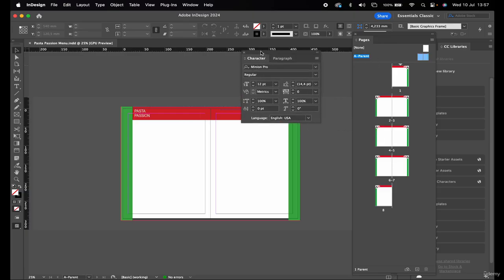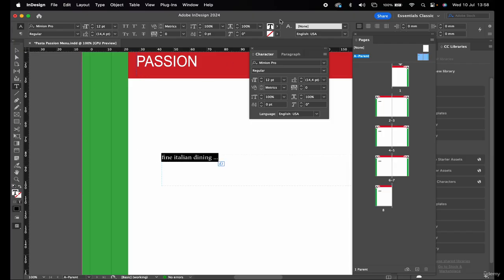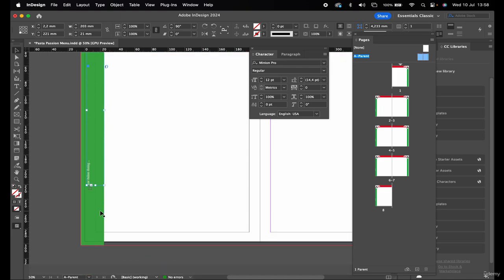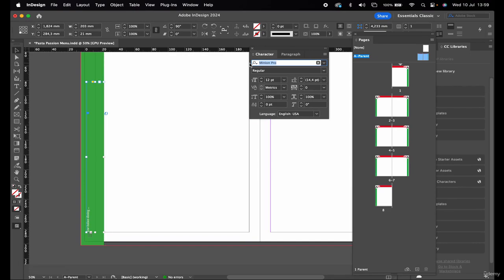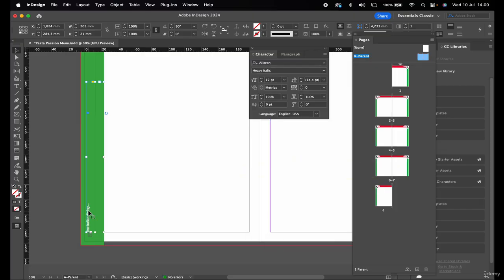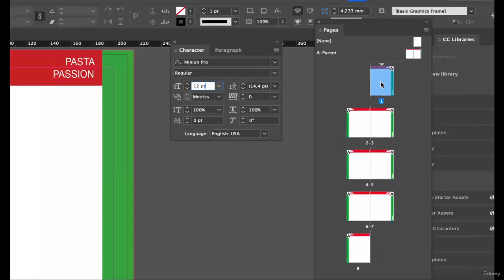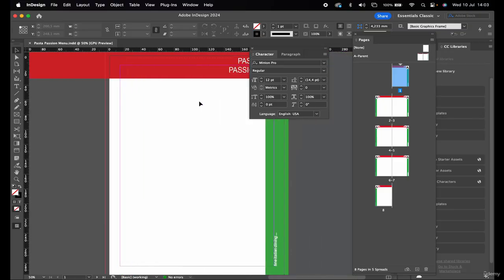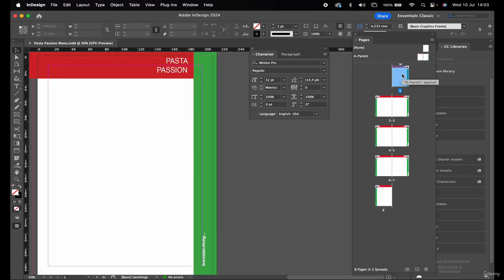Mastering Sidebar Text in Adobe InDesign Easily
Learn how to master sidebar text in Adobe InDesign with ease! In this tutorial, we'll take you through the step-by-step process of creating and customizing sidebar text in InDesign, from basic formatting to advanced styling techniques. Whether you're a beginner or an experienced designer, this video will help you unlock the full potential of sidebar text in your designs. So, get ready to take your InDesign skills to the next level and learn how to create visually appealing and effective sidebar text that enhances your layouts.